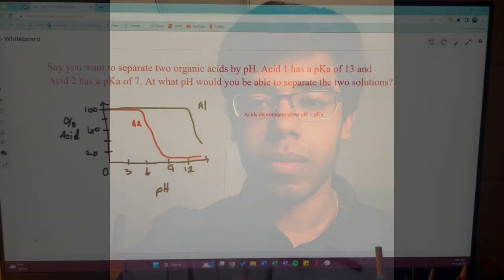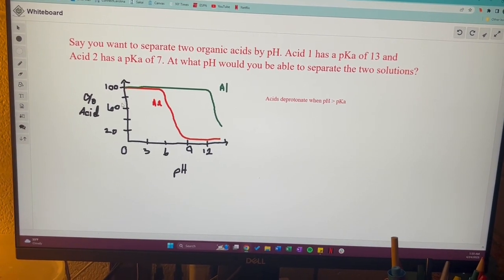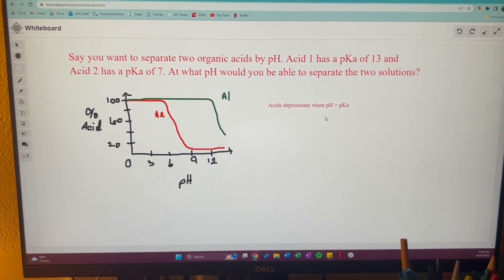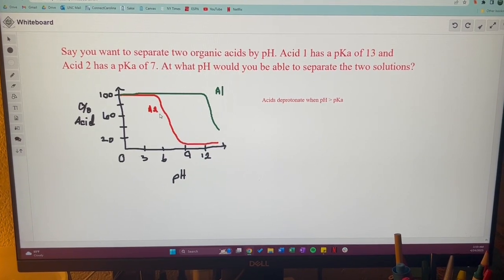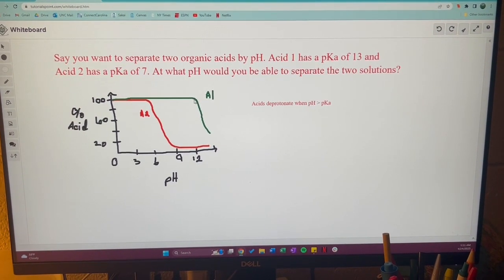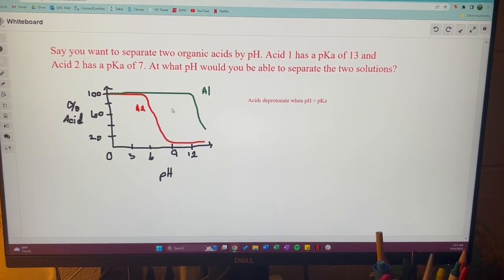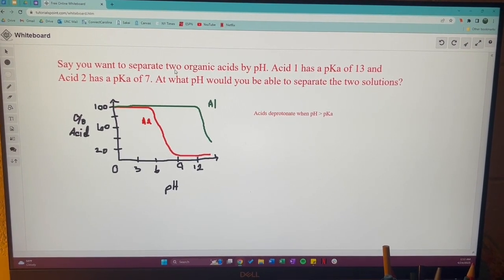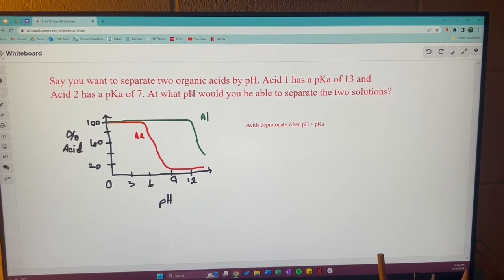Senthil_A_241